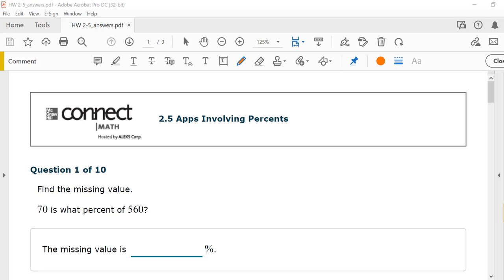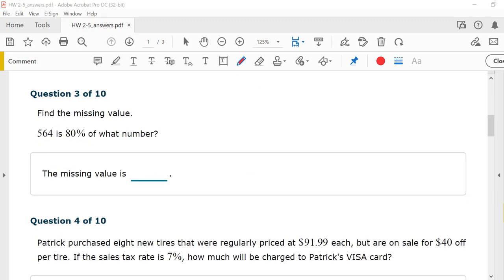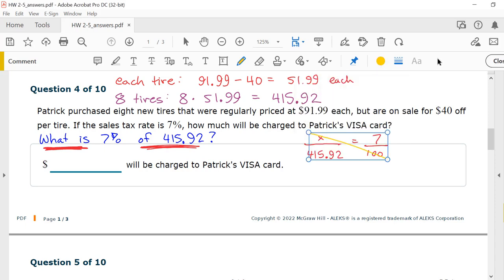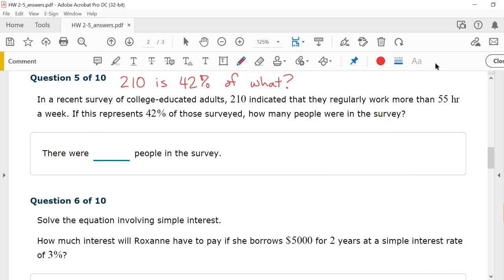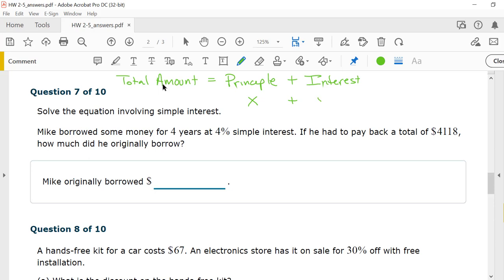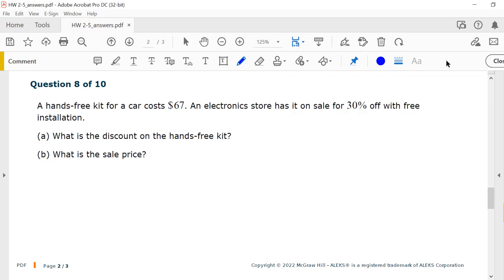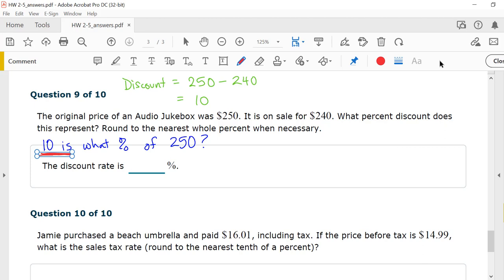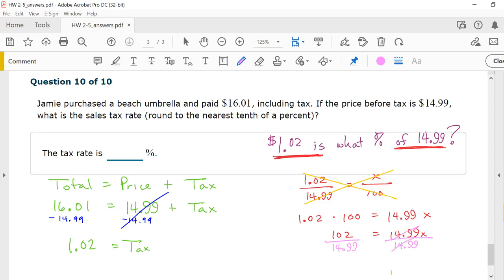0308 HW 2 5